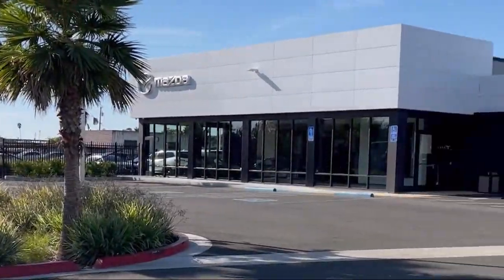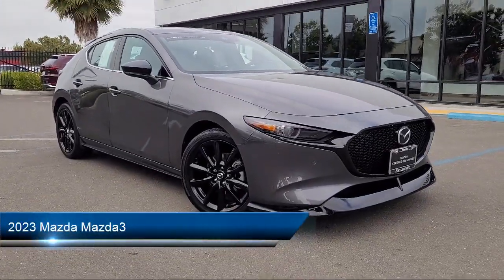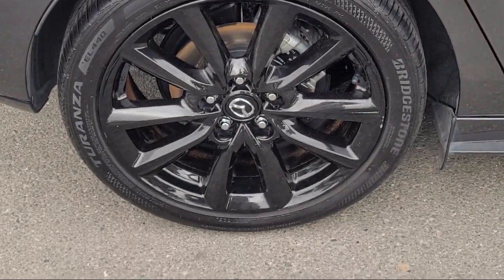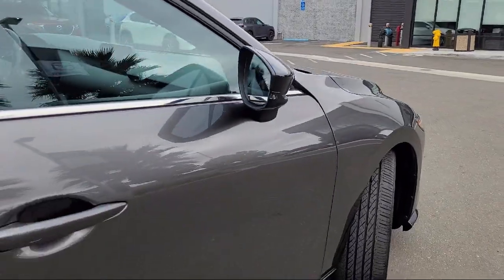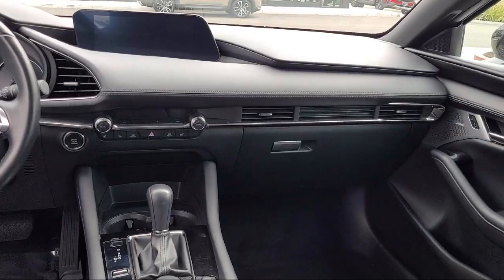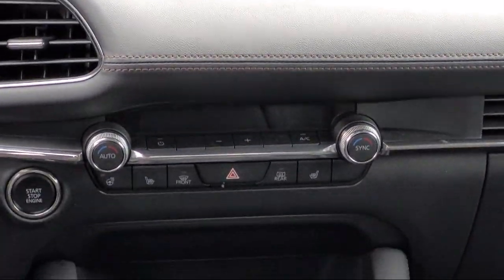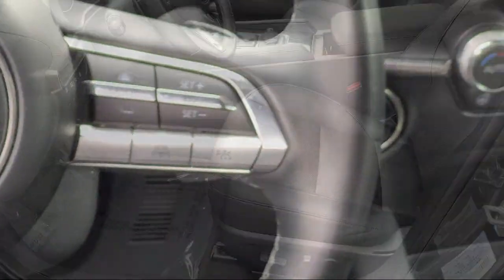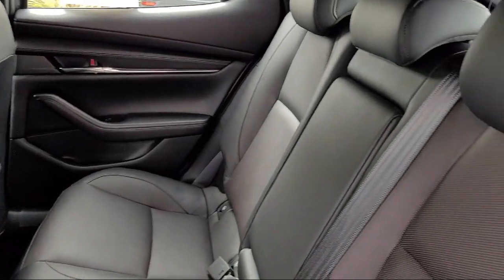2023 Mazda Mazda3 2.5 Turbo Premium Plus Package Hatchback Oakland Hayward San Leandro Union City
2023 Mazda Mazda3 2.5 Turbo Premium Plus Package Hatchback Stock Number: 801469SL Vin:JM1BPBNY9P1623149.